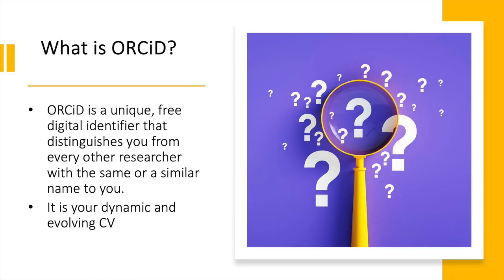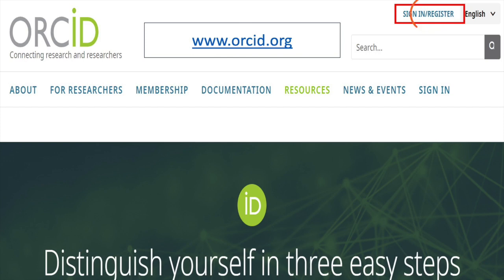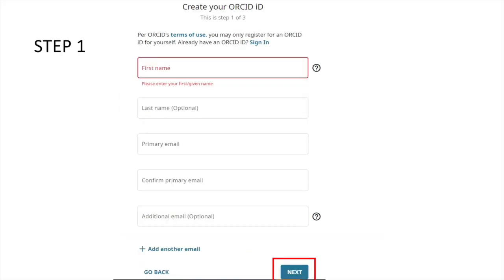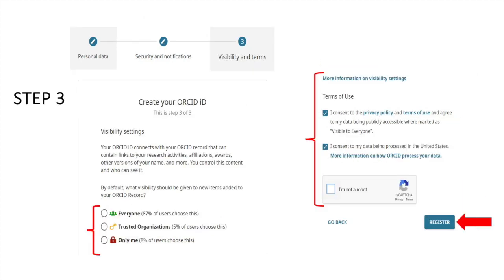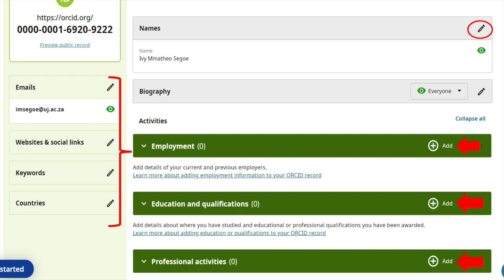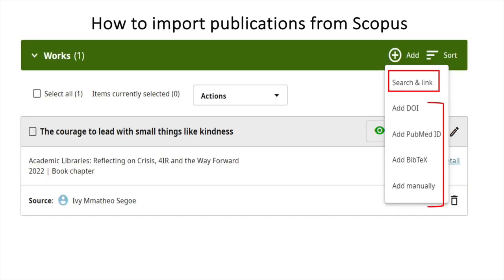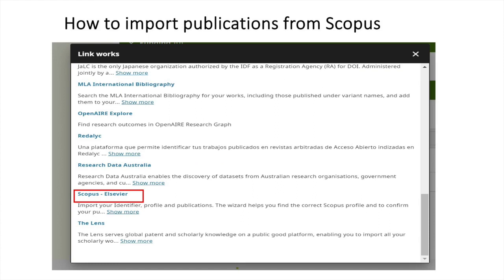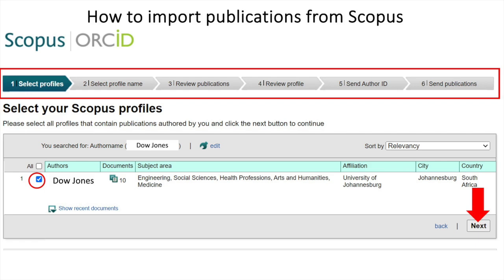UJ Library - How to create an ORCID Profile and Import Publications from Scopus.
Discover the effortless process of establishing your ORCID profile and seamlessly importing publications from Scopus. Enhance the visibility of your research today!